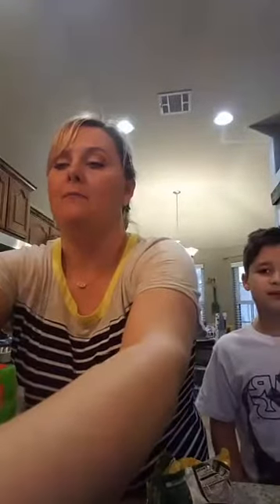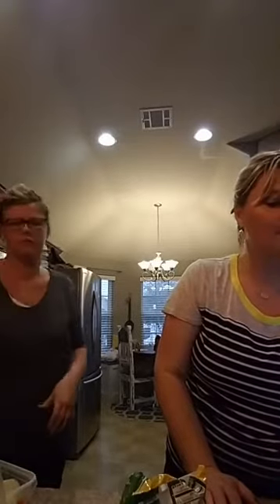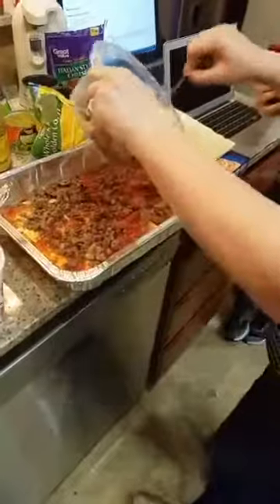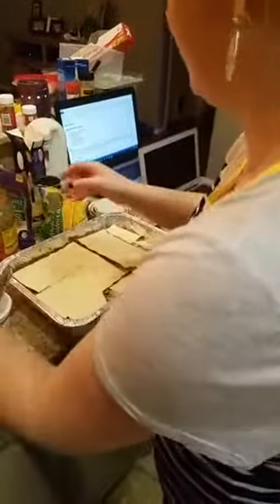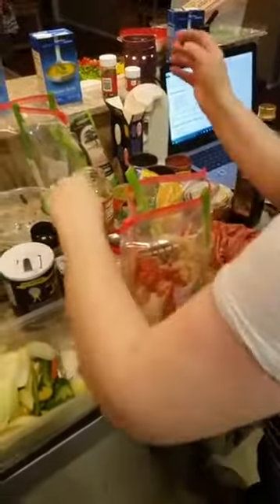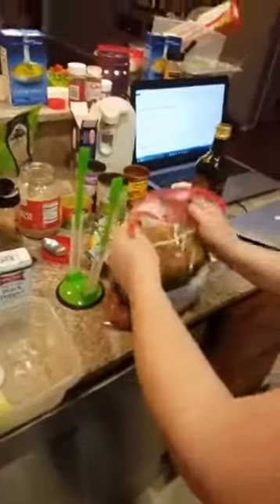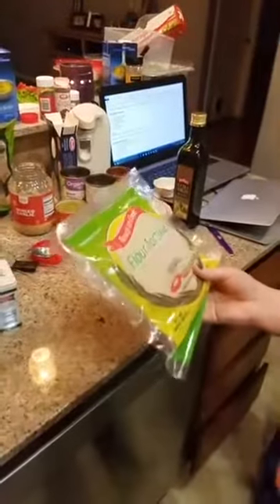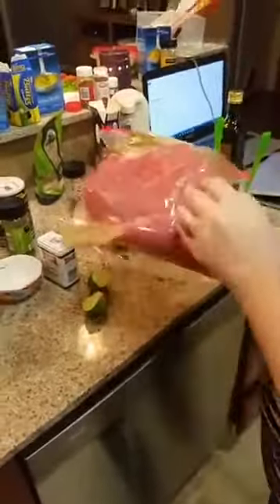5 Freezer Meals in 30 Minutes on a Budget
As a busy mom of many children, freezer meal planning is a lifesaver! Here is how you can make five meals in 30 minutes and stick to your budget!

On the menu:
Slow Cooker Chicken and Peppers
Garlic Lime Chicken (will cook in the pressure cooker or slow cooker)
Lasagna
Crockpot Beef Fajitas
Skinny Tex Mex Chicken and Bean Casserole (cooked in the slow cooker)